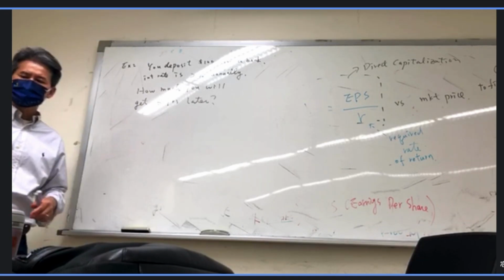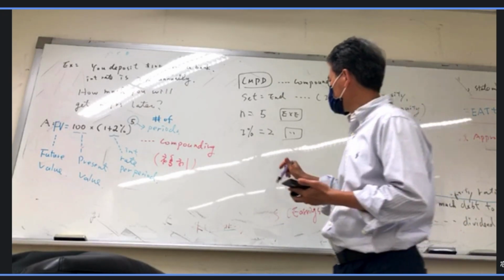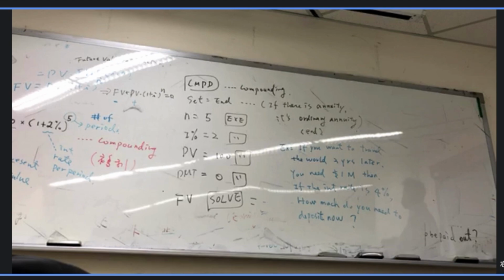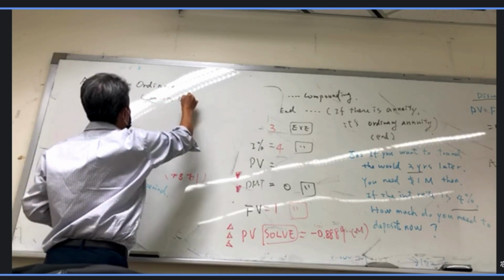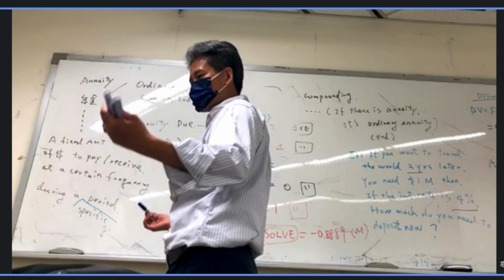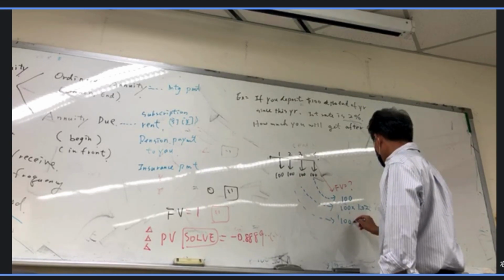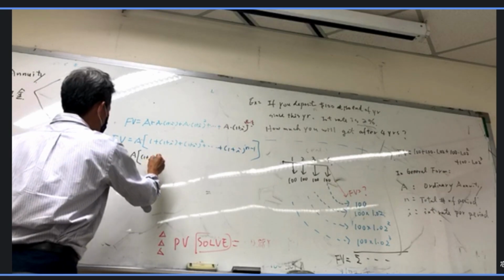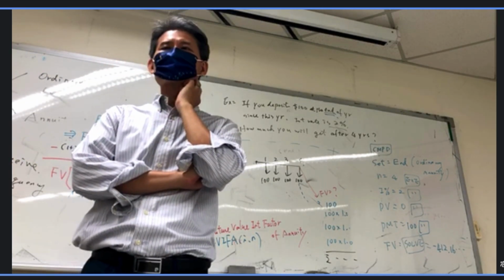Week 6 (20211019) #3